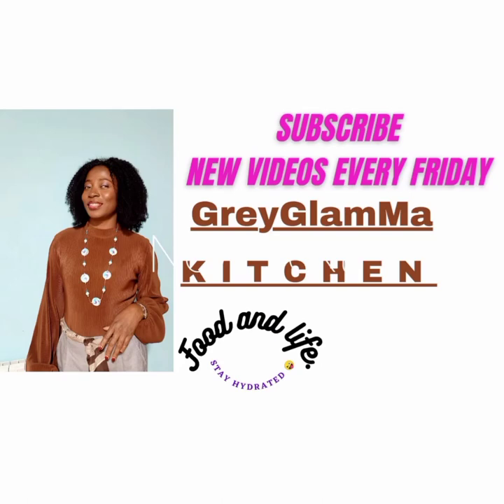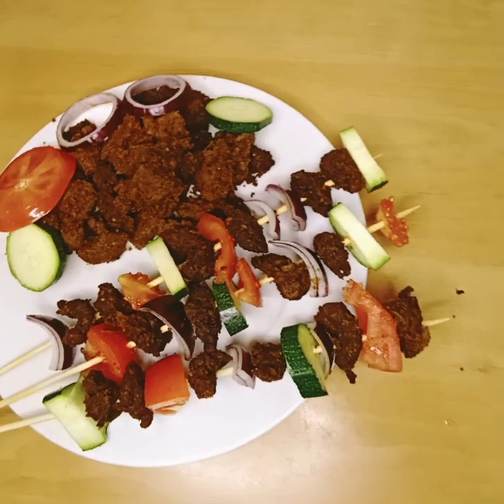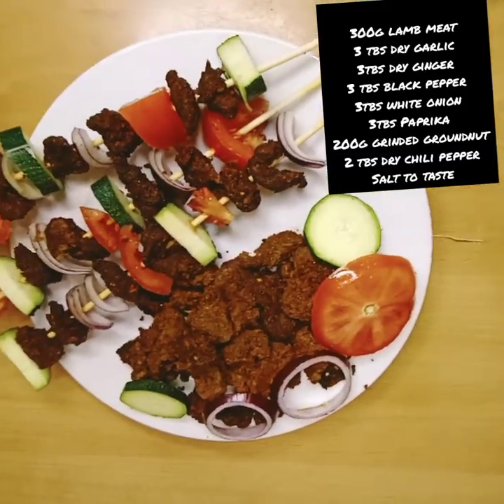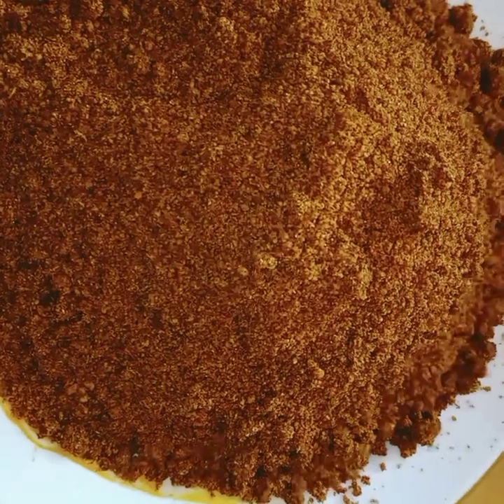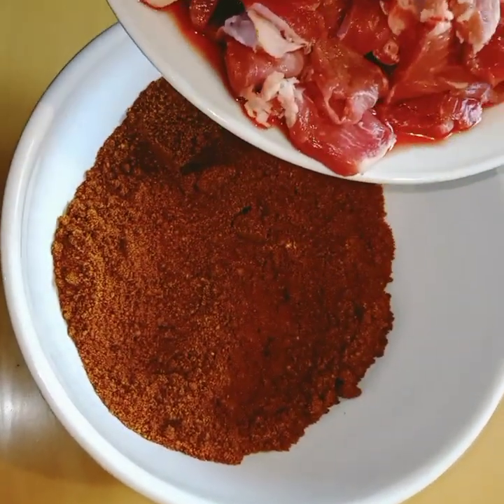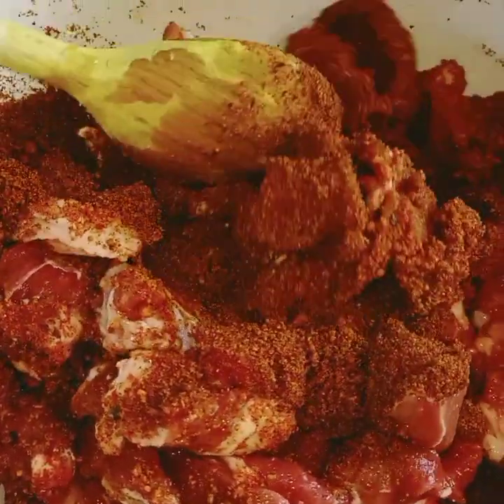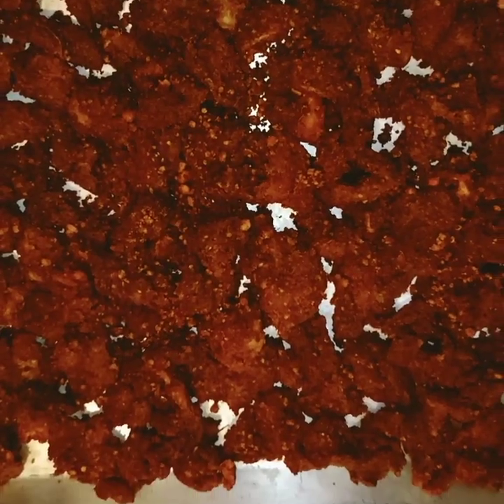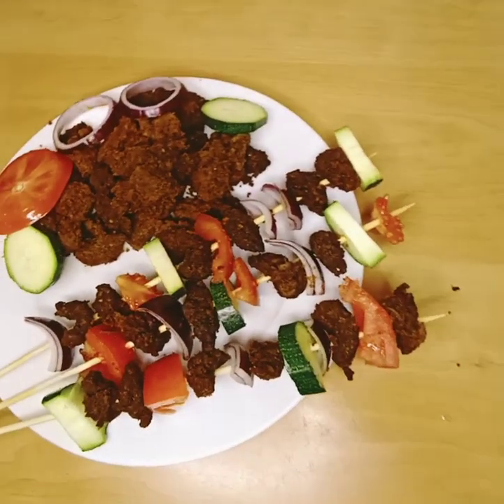HOW TO MAKE LAMB SUYA//DELICIOUS LAMB SUYA IN YOUR KITCHEN//LAMB SUYA RECIPE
NIGERIAN SUYA, HOW TO MAKE SUYA AT HOME, DELICIOUS SUYA

HEY BEAUTIFUL PEOPLE, WELLCOME BACK TO MY CHANNEL.
TODAY I AM GOING TO SHOW YOU HOW TO MAKE SUYA IN THE COMFORT OF YOUR KITCHEN THESE ARE THE STEPS TO ACHIEVE THIS SUYA

DESCRIPTIONS:
300G LAMB MEAT
3TBS PAPRIKA
3TBS DRY GINGER
3TBS DRY GARLIC
3TBS BLACK PEPPER
3TBS CHILI PEPPER
200G GRINDED GROUNDNUT

NOTES:
MIX THE DRY INGREDIENTS TOGETHER, CUT THE MEAT IN TINY BITS/SLICES, MIX THE MEAT AND THE INGREDIENTS IN A BOWL, COVER WITH A PLASTIC FILM AND LEAVE IN THE FRIDGE TO MARINATE 4 HOURS OR MORE.
THEN, PUT THE MEAT IN AN OVEN PAN AND ROAST IN THE OVEN AT 180 DEGREES FOR 20 MINUTES.
YOUR SUYA IS READY TO BE SERVED. GARNISH WITH TOMATOES, ONIONS AND CUCUMBER.

THANKS ONCE AGAIN FOR VISITING MY CHANNEL. I REALLY APPRECIATE.